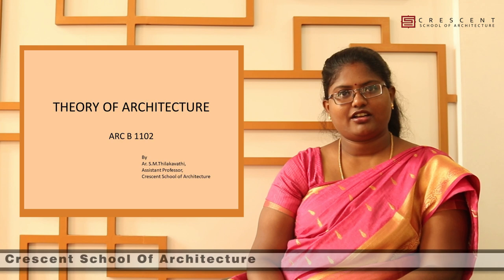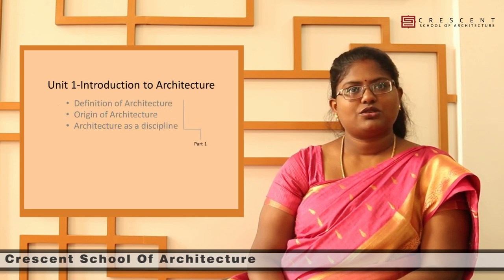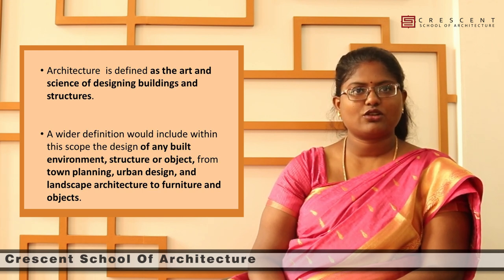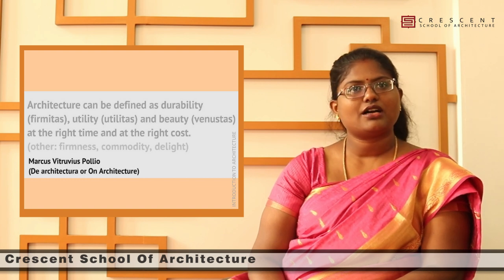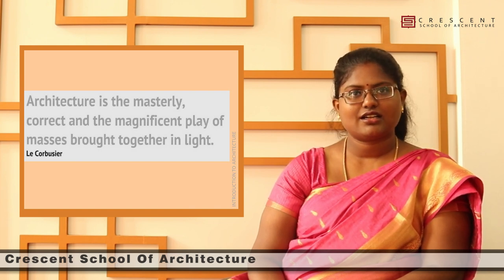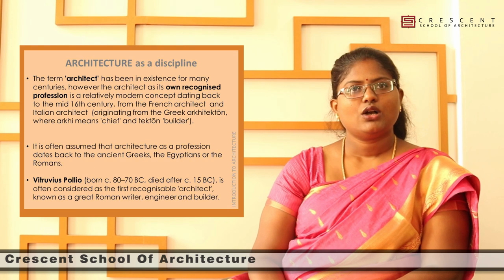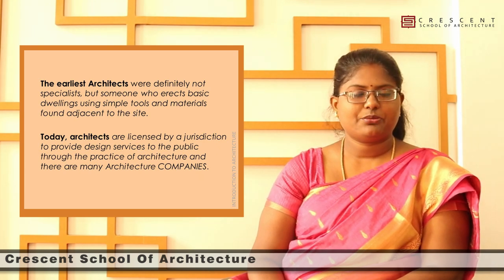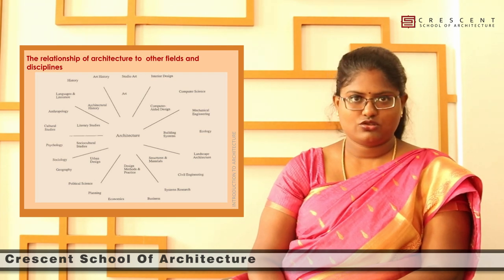Crescent school of Architecture-Theory of Architecture lecture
Lecture on Theory of Architecture by Ar.Thilakavathi from Crescent School of Architecture-2019